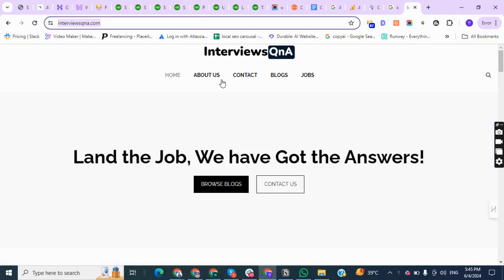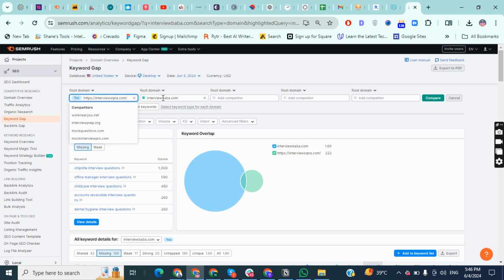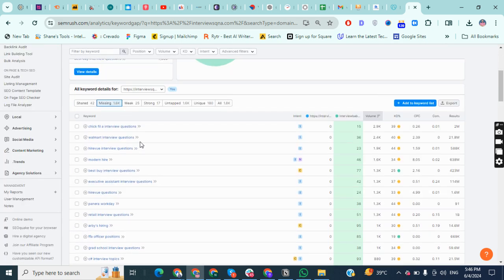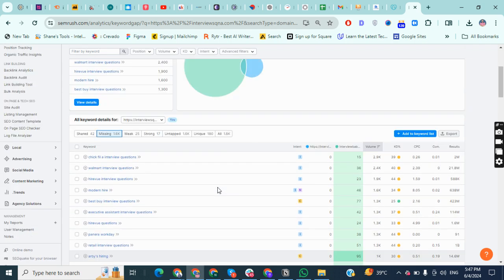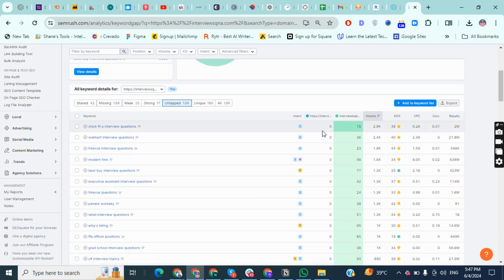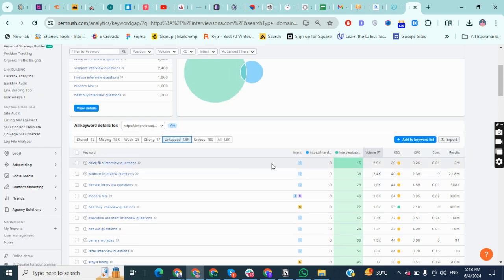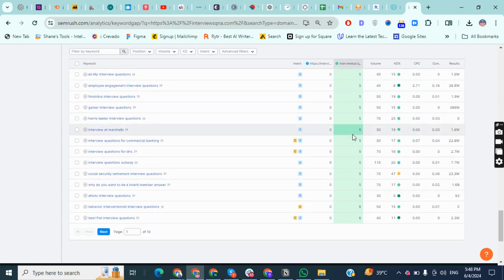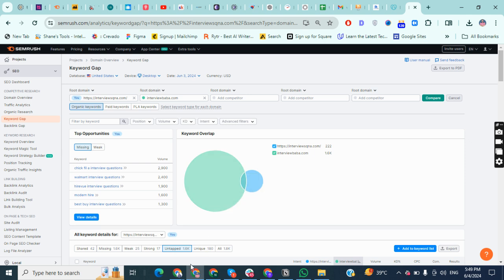keyword gap analysis using SEMrush | seo compatitor anayses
In today's video, I’m showing you how to perform SEO competitor analysis and keyword gap analysis using SEMrush.

Curious about how your competitors are getting more traffic? Want to find out which keywords you’re missing out on? In this tutorial, I’ll guide you through using SEMrush to uncover your competitors' strategies. We’ll look at how to identify keyword gaps and find new opportunities to improve your site’s traffic.

Here's what you'll learn in this video:
🔍 How to set up a competitor analysis in SEMrush
🔍 Key metrics to focus on for an effective SEO strategy
🔍 How to find and leverage keyword gaps
🔍 Tips to stay ahead of your competition

Whether you’re new to SEO or an experienced pro, this video has actionable tips to boost your website’s rankings.

📈 Ready to find out what keywords you’re missing? Let’s get started!